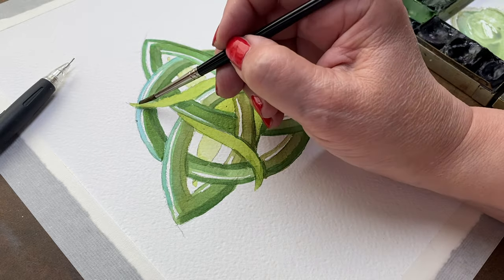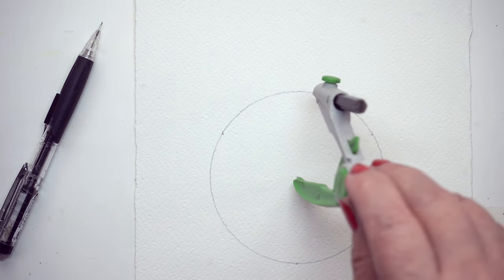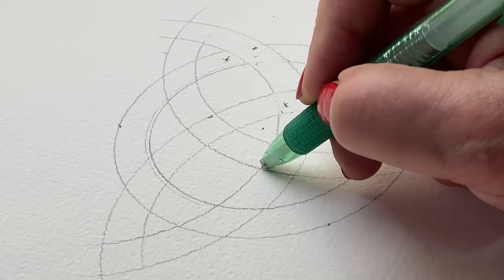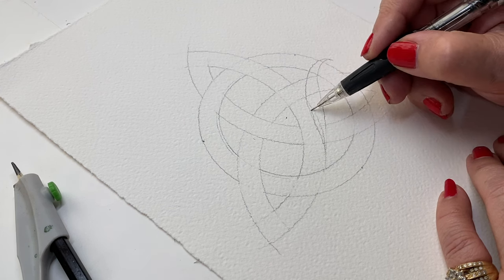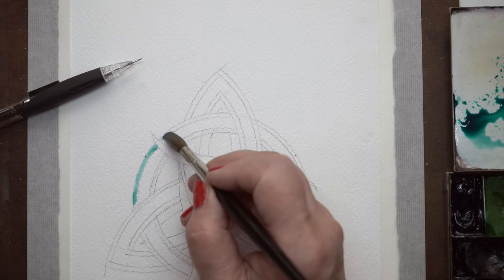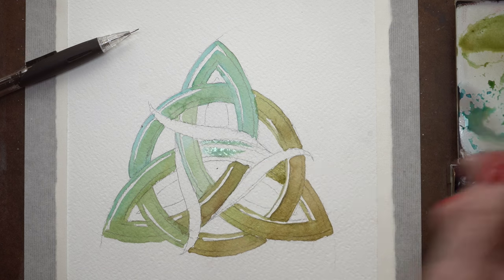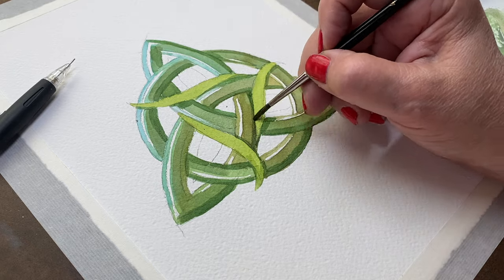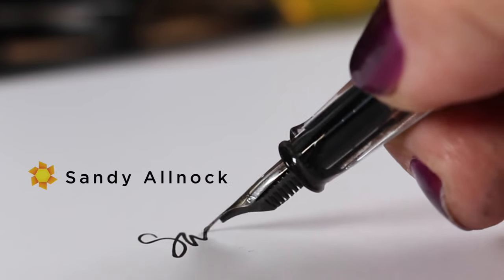EASY! Draw a Celtic Trinity Knot